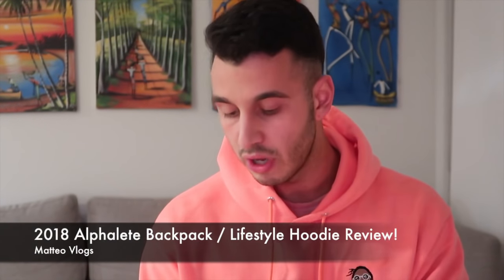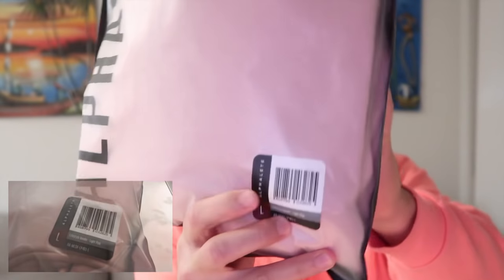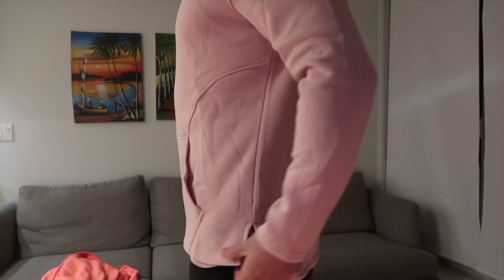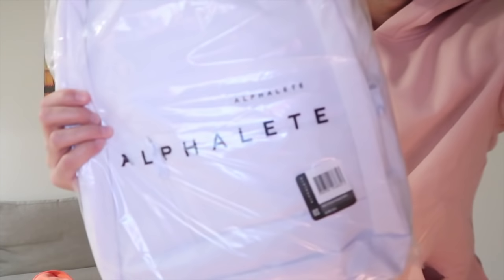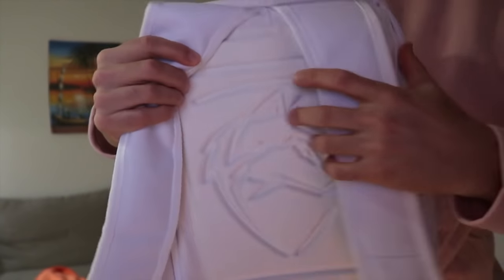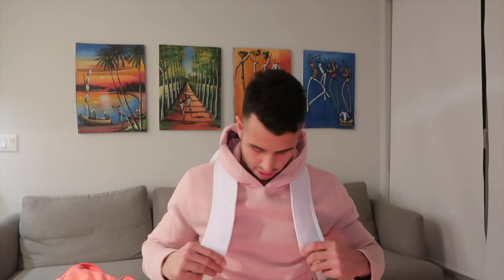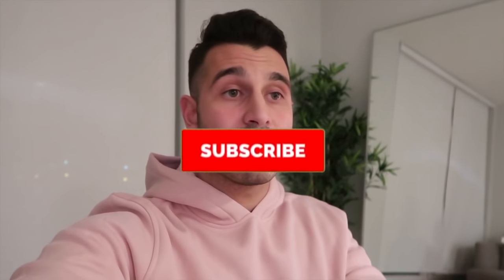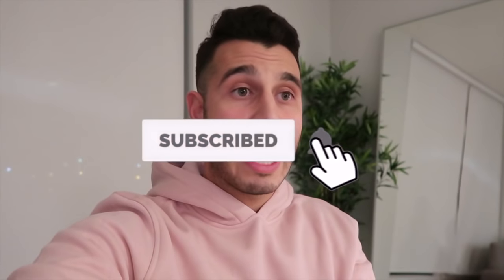ALPHALETE 2018 Black Friday Unboxing & Honest Review! | Backpack + Lifestyle Hoodie!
NOT SPONSORED - Are the Alphalete Backpacks and Lifestyle Hoodies worth the money?? WATCH for EVERYTHING you need to know about quality, sizing, pricing, shipping and my OVERALL HONEST OPINION!

Alphalete Review, Black Friday Deals on the following items:
White Backpack
Light Pink Lifestyle Hoodie

Secondary Vlogging Camera
Body Fat Scale
Memory Card
Phone Case
Car Phone Mount

►If you would like to send me stuff, DM my IG above!